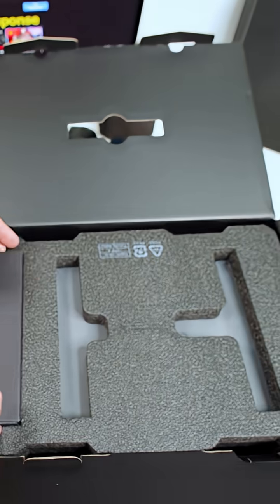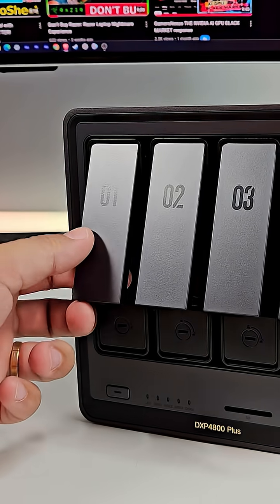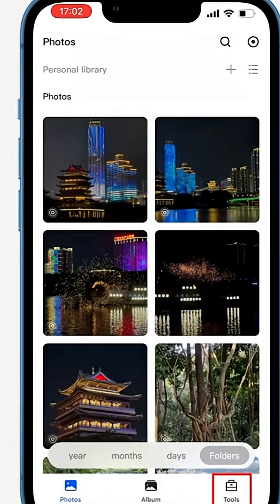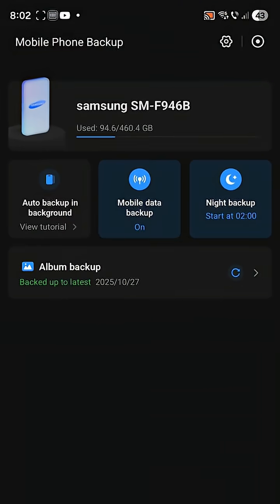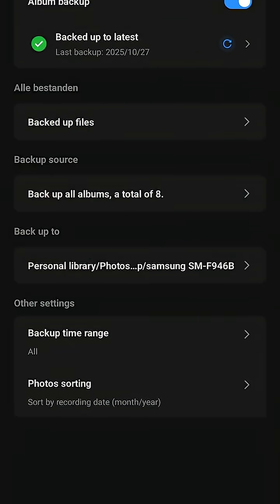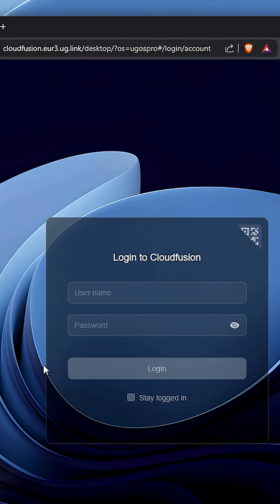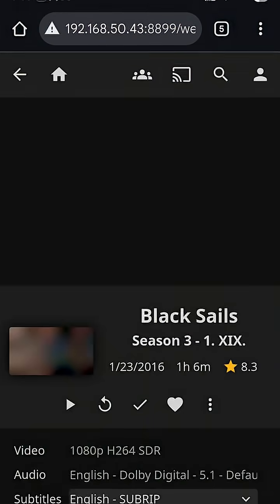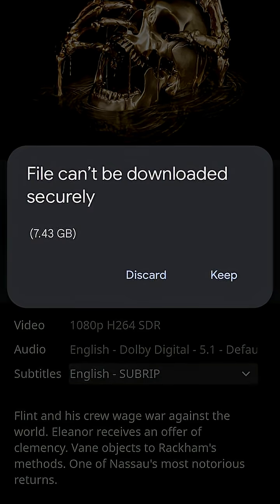NAS UGREEN — Freedom in One Box 💾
One box to rule your digital life.

The NAS UGREEN gives you total freedom — your own private cloud, media server, and backup hub without subscriptions.

In this clip, you’ll see how I stream movies, sync files, and access everything from anywhere using the UGREEN DXP4800 Plus.

Weekly uploads: tutorials, reviews, gadgets, and more.